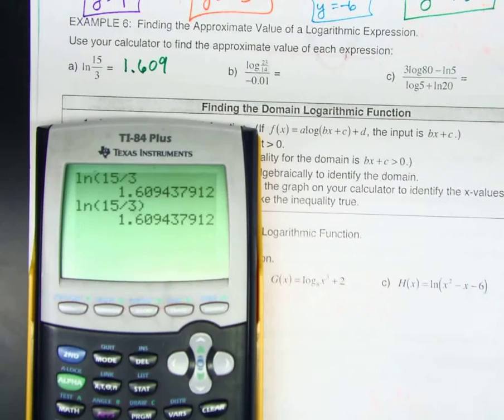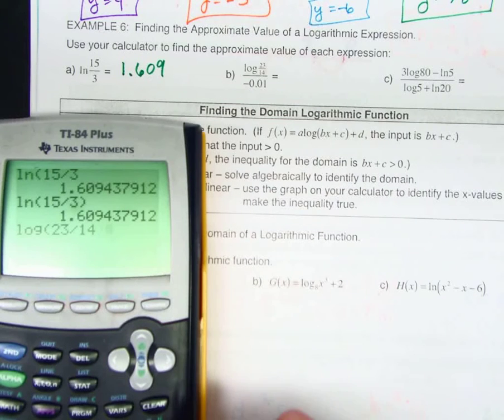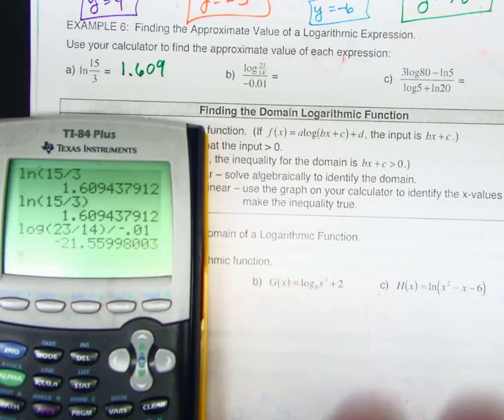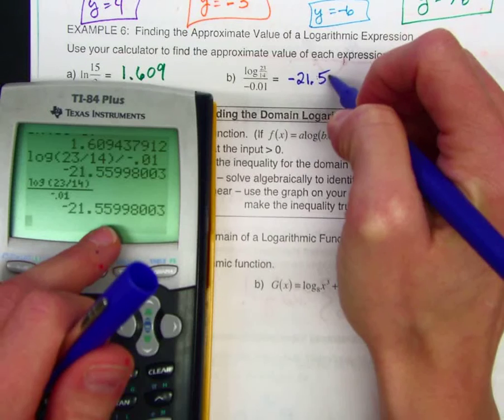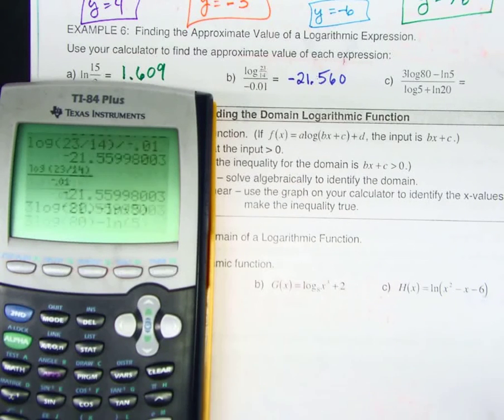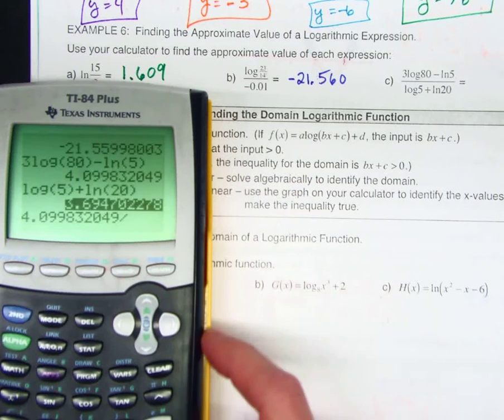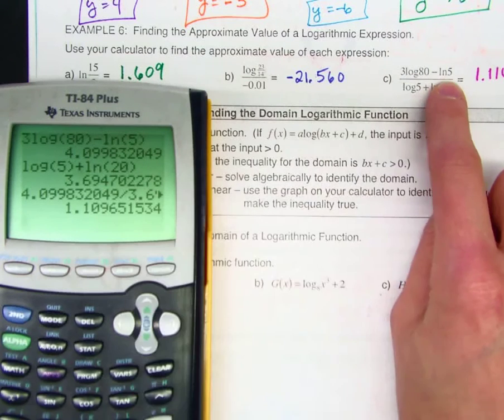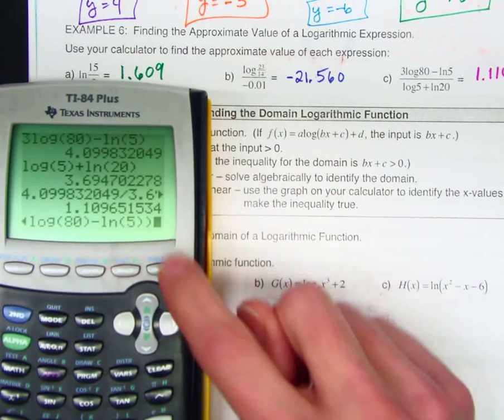6.4 Using Calculator to Evaluate Log Expressions Example 6